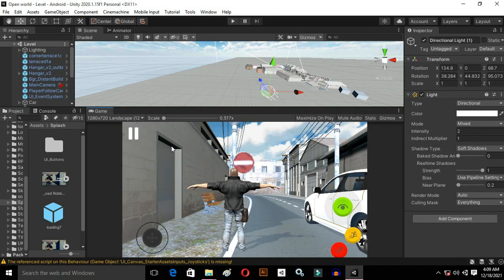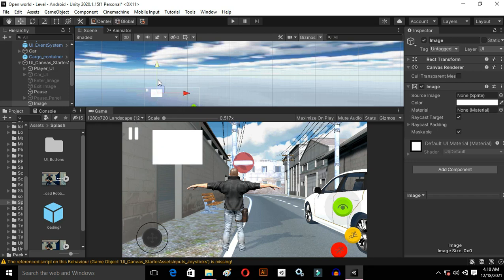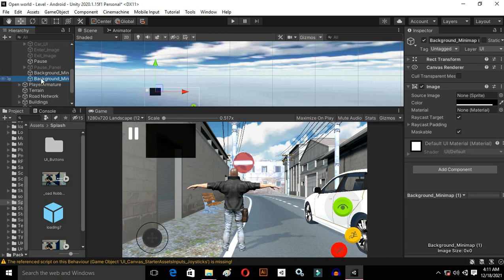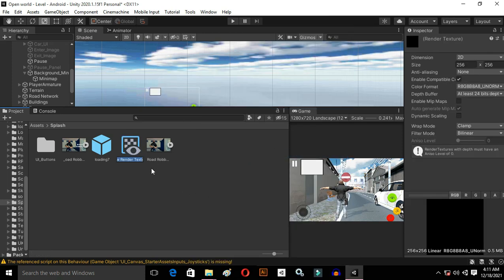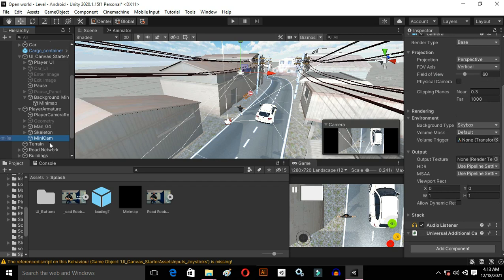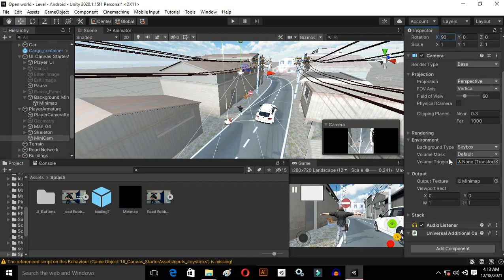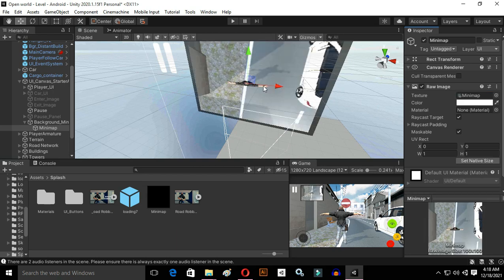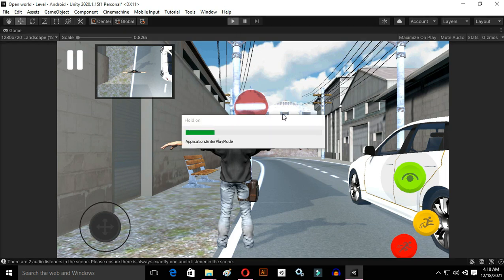How to make a Minimap in Unity (Gta part 6) | Aryan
In this video you will learn how to make a simple Minimap in unity

Let’s make a minimap using Render Textures!

Previous videos ♥